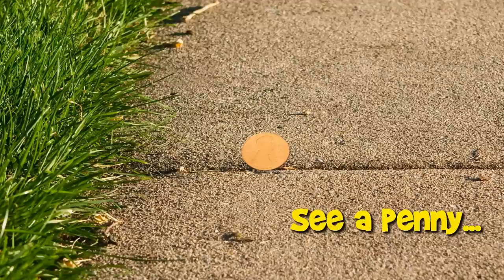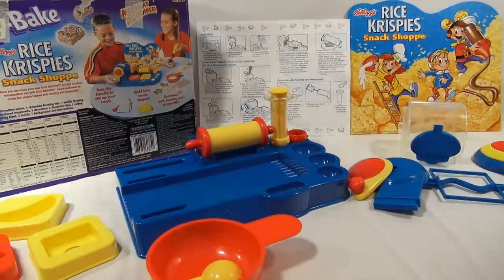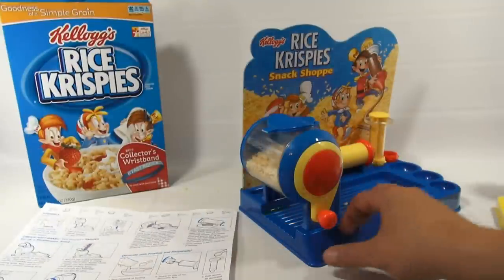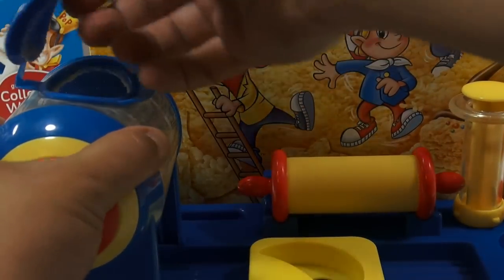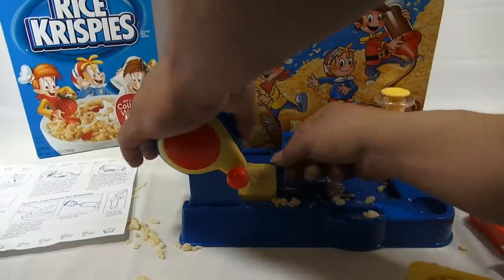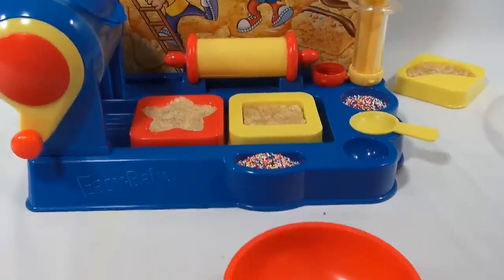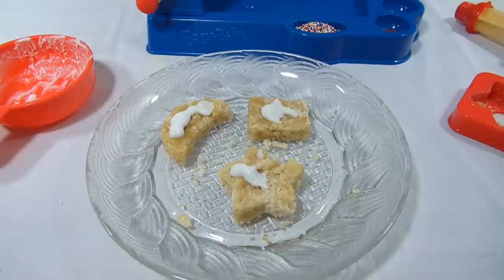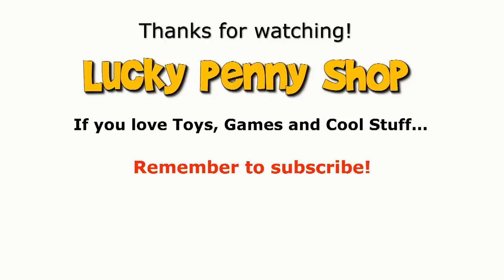Easy-Bake Kellogg's Rice Krispies Snack Shoppe Treats Maker, 2002 Hasbro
​​​Product feature video for a Easy-Bake Kellogg's Rice Krispies Snack Shoppe Treats Maker.  Parents!  Are you looking for a fun way to do a special activity with your family?  How about this vintage maker set.  You can still find them on eBay.  You can also use new ingredients if you just want to pretend and play.  The original mixes had everything in them and did not require any heating.  If you want, just make Rice Krispies and like you normally do, let it cool down a little and then use the dies and tools to make your fun shaped treats.  Great after school project!

Lucky Penny Thoughts:
LPS-Dave
Later!

Key points in video:

0:13 Overview
1:22 Unboxing
1:52 Parts Inventory
2:23 Instructions & Steps in Process
2:39 Assembly of Maker Components
4:57 Step 1: Coat Mixing Cylinders/Molds With Non-Stick Spray
5:41 Step 2: Add 3/4 Cup of Rice Krispies
6:31 Step 2A: Coating Rice Krispies
7:10 Step 3: Pour in Marshmallow Mix
8:44 Step 4: Add 1 1/2 Teaspoons of Water
9:12 Step 4A: Rotate Cylinder 20 Times in Both Directions
9:52 Step 5: Place Krispies Mix Into Molds
10:35 Step 6: Press Roll The Molds
14:40 Step 7: Let Molds Set for 5 Minutes
15:00 Decorating Containers
15:32 Mixing Frosting
17:25 Filling The Decorator Tube Syringe
18:22 Decorating The Treats
20:58 Rice Krispies Container
21:18 Time To Eat!
21:49 Rice Krispies Lip Balm
22:50 Up Close Views Before Eaten